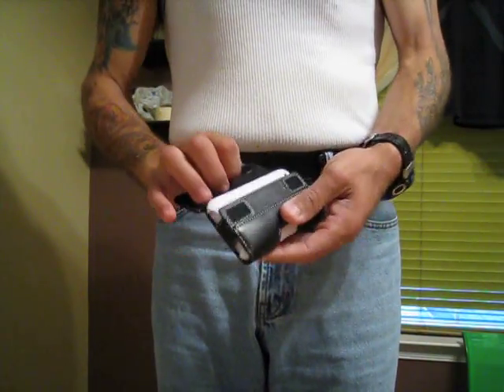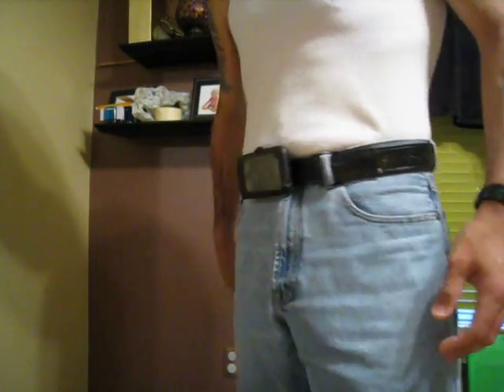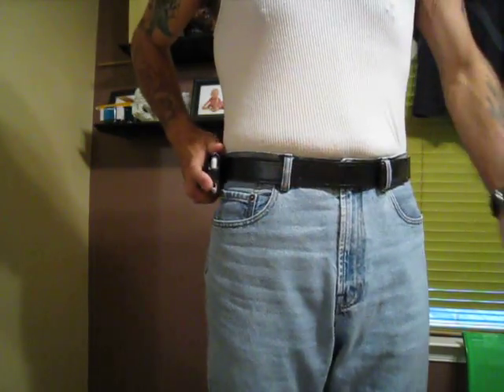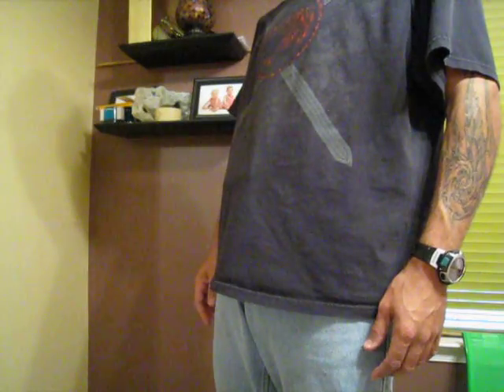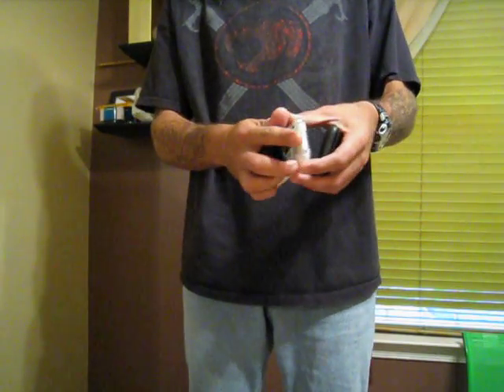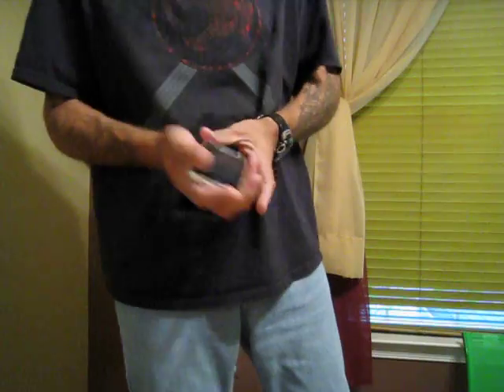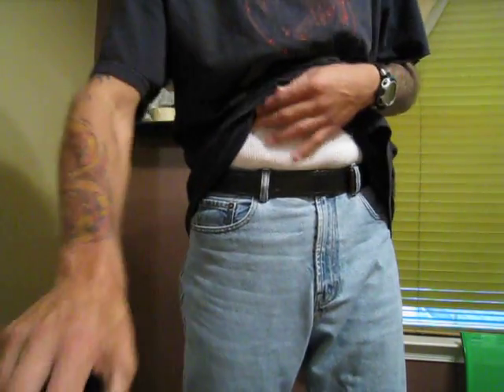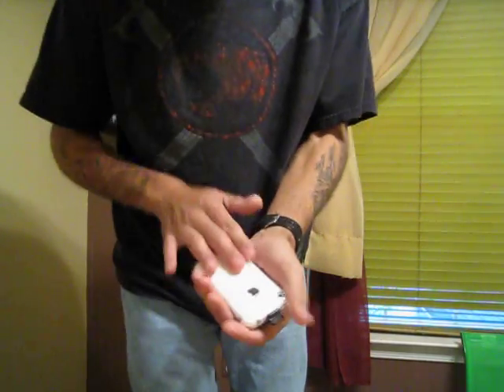Folio vs Showcase vs Sidewinder